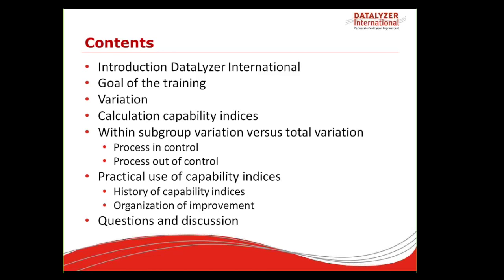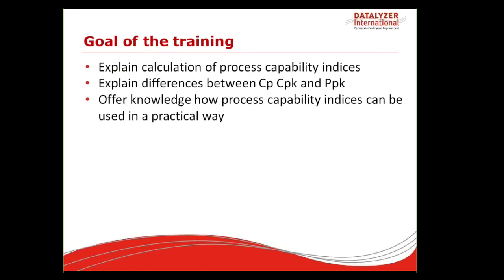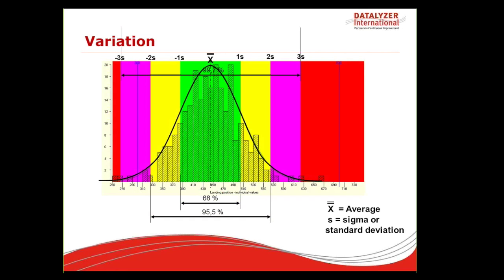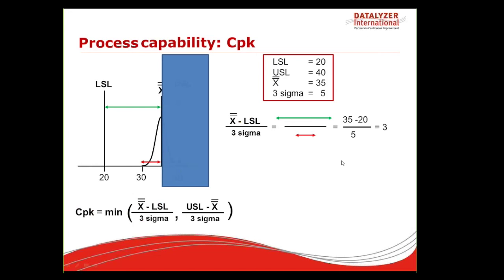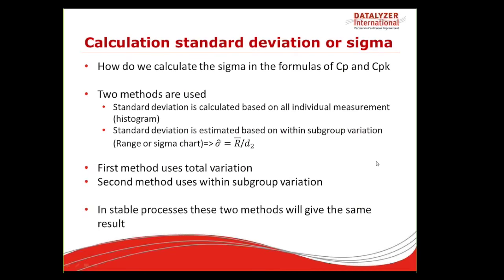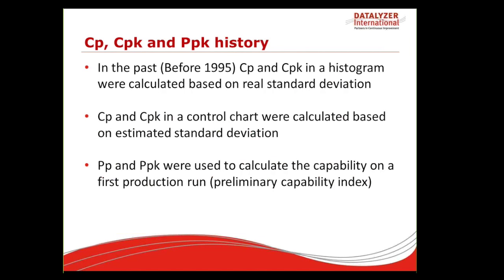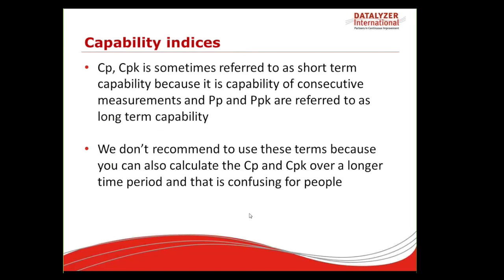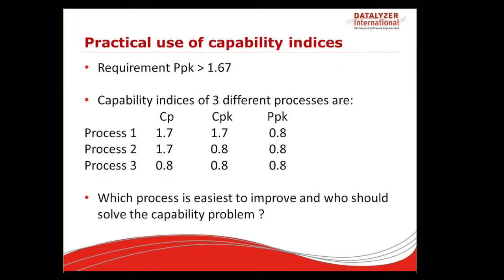Process capability indices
This is a recording about process capability indices offered by Datalyzer International.